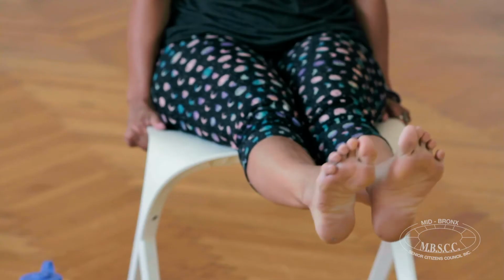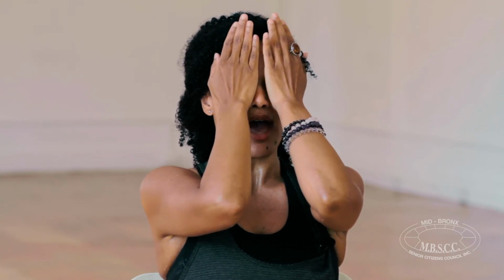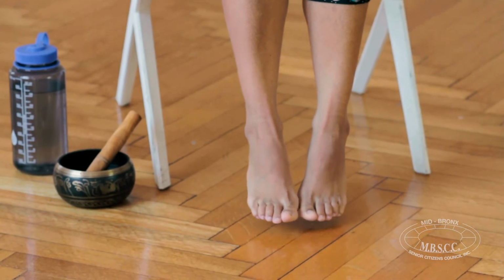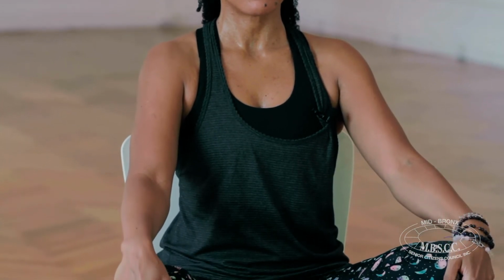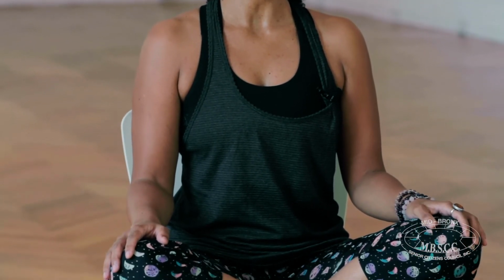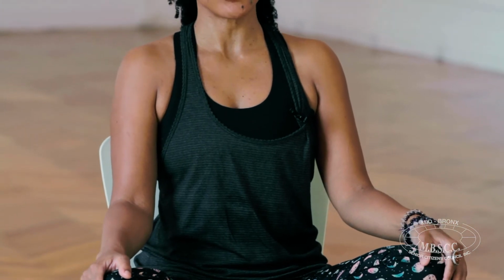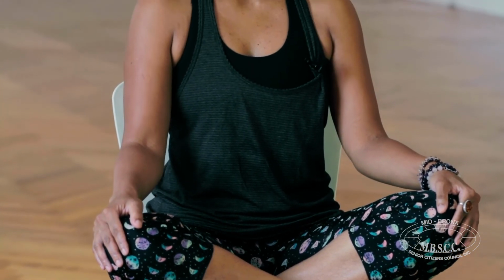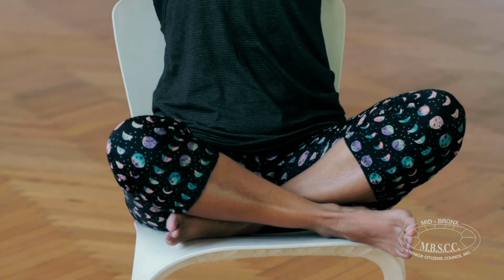Yoga Nidra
Lift the spirits through the calming practice of relaxing one's body and mind.

Filmed at The Andrew Freedman Home
A project of The Concourse Plaza Wellness Center
Funded by The New York City Department of the Aging
& The New Yankee Stadium Community Benefits Fund Inc.
& The New York Community Trust
& CCRP Community Impact Fund
Produced by The Andrew Freedman Home Digital Archives
Executive Producer - Walter Puryear III